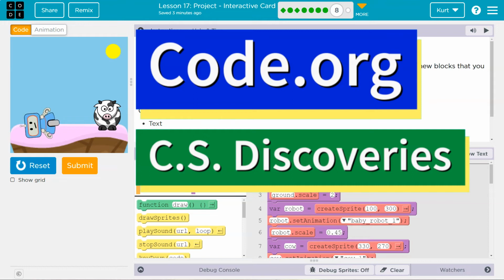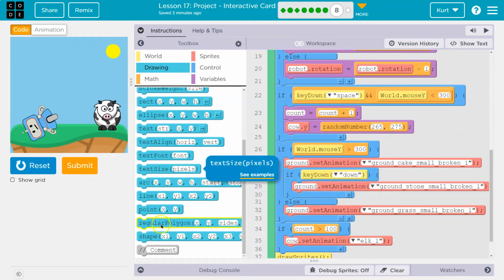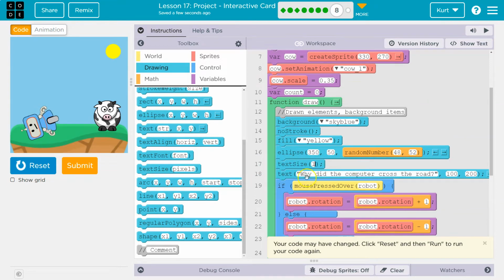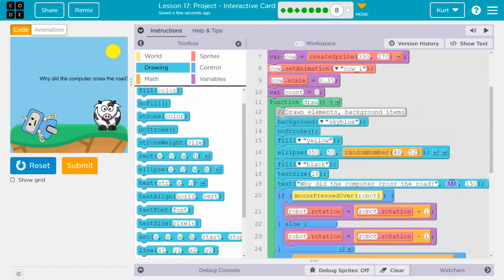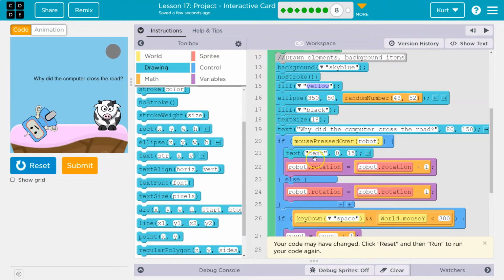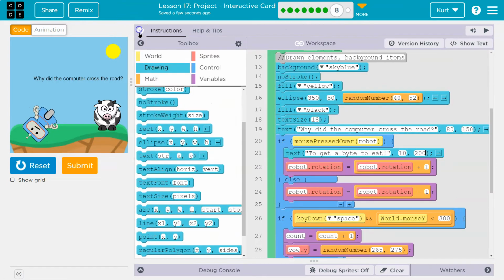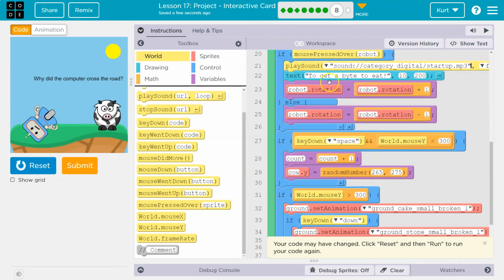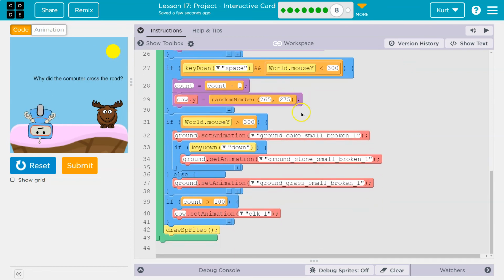Code.org Lesson 18.7 Project - Interactive Card | Tutorial with Answers | Unit 3 CS Discoveries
Project Interactive Card is lesson 17 from Interactive Animation and Games, unit 3 of Code.org's C.S. Discoveries course. This course is often used in middle and high school computer science classrooms. Each part of the course challenges students to accomplish a new task while discovering the principles of computer science. In this video, I walk through step-by-step how to get the right answer for this puzzle. Playlists for the rest of this lesson and for the entire C.S. Discoveries course are linked below.